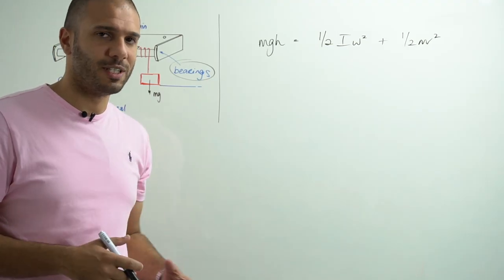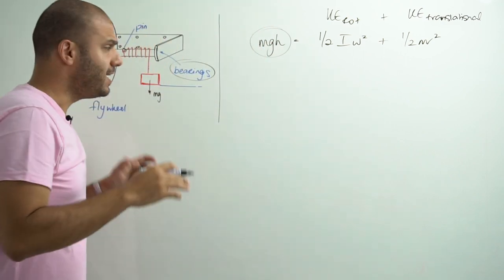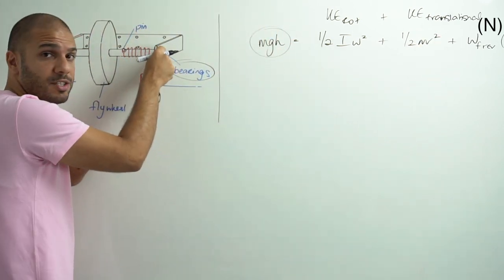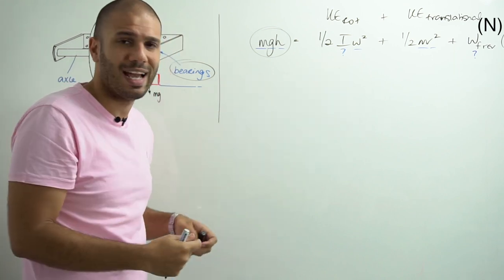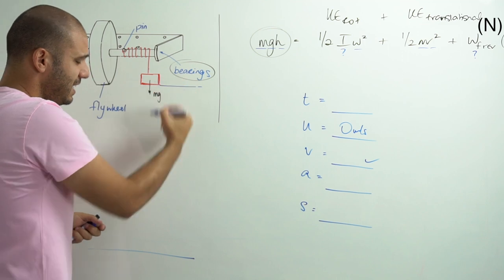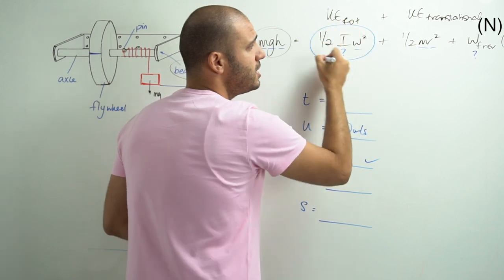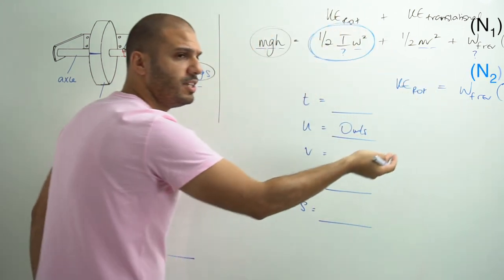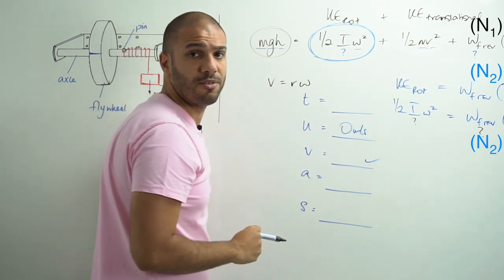A level Physics - Flywheel with friction in bearings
Flywheel and calculating the moment of inertia of a flywheel taking into account  friction in the bearings